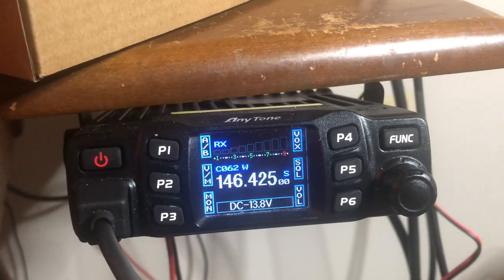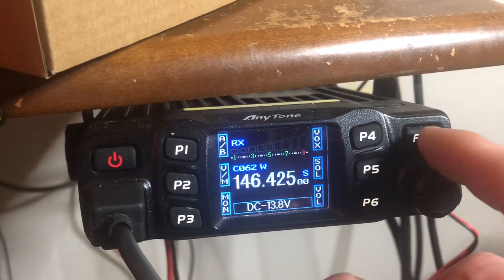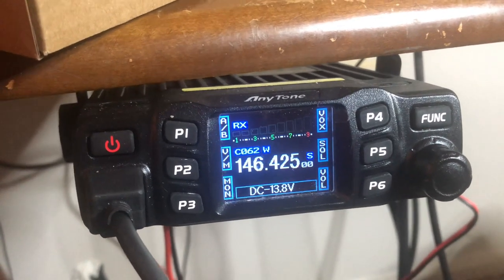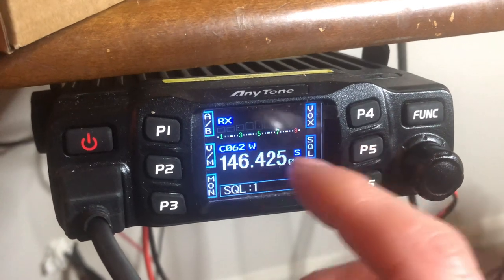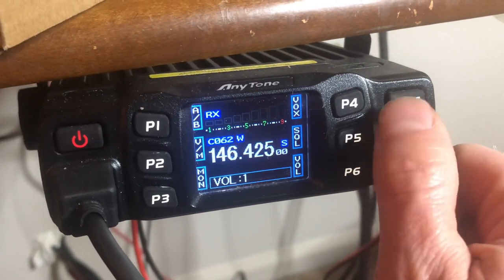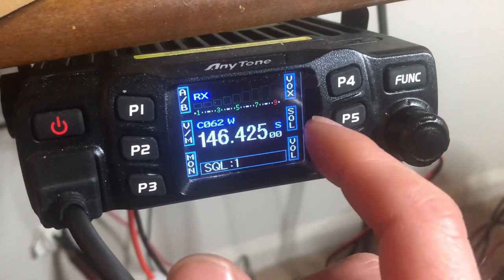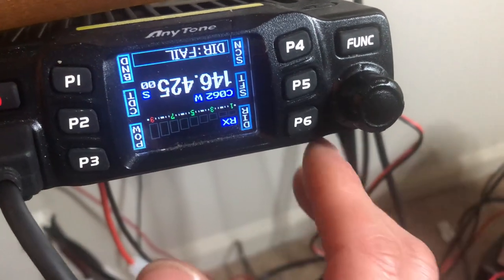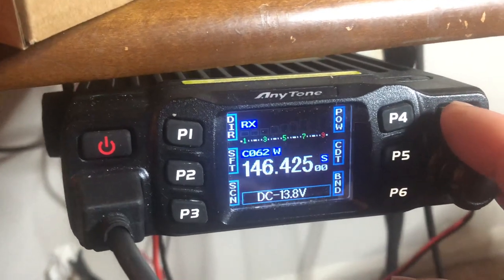AT-778UV by Any Tone. Quick Menus.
Talking about some of the menus on the radio.  Great radio 25 watts, 2m 70cm Ham Radio.   Dual watch.